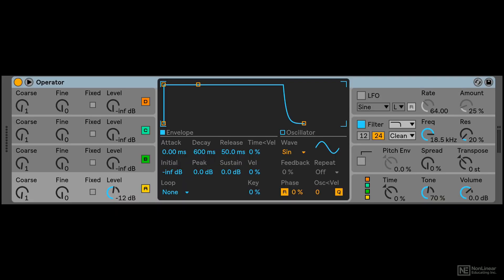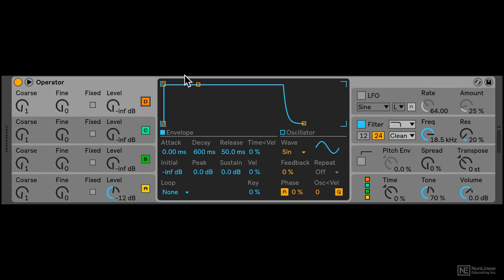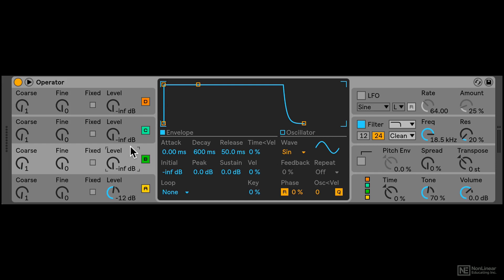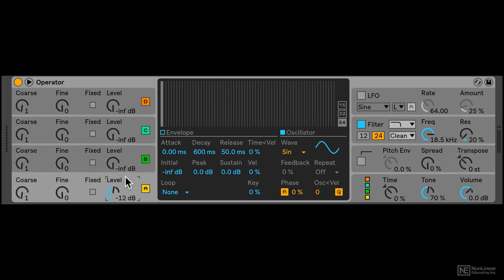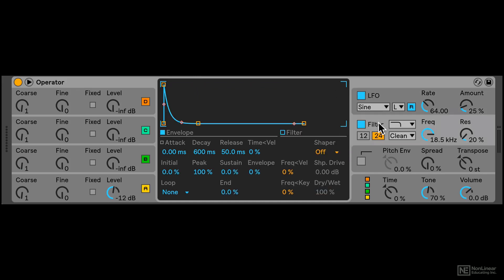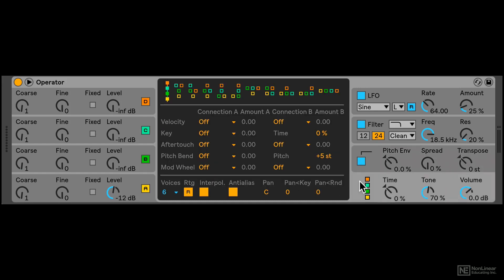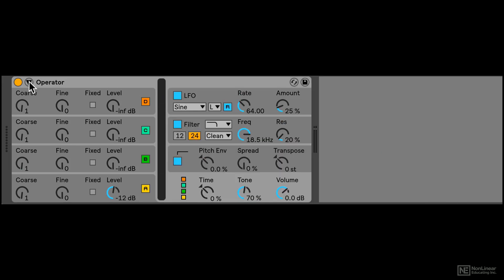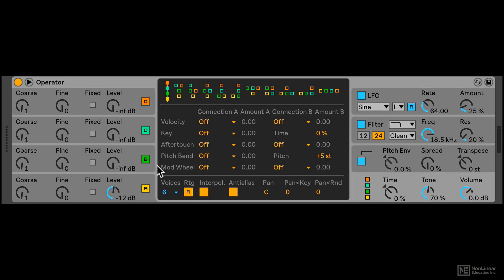Ableton Live 302: Exploring FM with Operator - 2. Interface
Ableton Live 302: Exploring FM with Operator by Rishabh Rajan
Video 2 of 17 for Ableton Live 302: Exploring FM with Operator

Popularized in the early 80s with the Yamaha DX7, FM synthesis often has a reputation of being overly complex and difficult to understand (mostly because it was a pain to tweak parameters using a single data slider on such a small LCD screen!) Thankfully, Operators user interface makes FM much easier to grasp and program. In this course, Ableton Live expert Rishabh Rajan explains everything you need to know about FM and Lives very flexible Operator device.

Rishabh starts the course with a solid overview of Operators interface, followed by a very clear explanation and demonstration of FM synthesis. Once you know all about modulators, carrier, and algorithms, youre ready to dig deeper into this extremely versatile synth. You learn how to create your own waveforms by adjusting odd and even harmonics, you discover the interesting Feedback function, and you learn how Operators envelope offers more options than most synths. Youll also learn about the Filter section, LFOs, and more The course ends with a sound design example where you create an electric piano sound from scratch.

So learn FM synthesis with sound designer Rishabh Rajan, and get the most out of Operator!